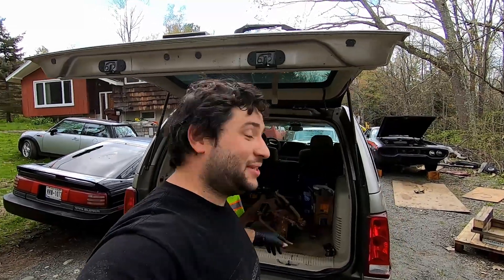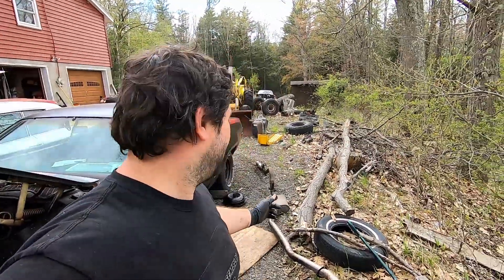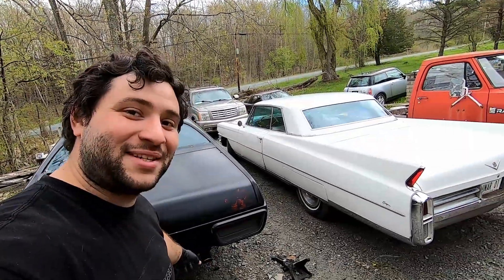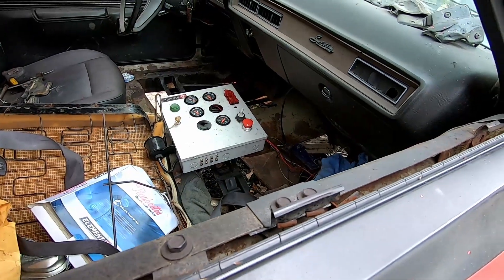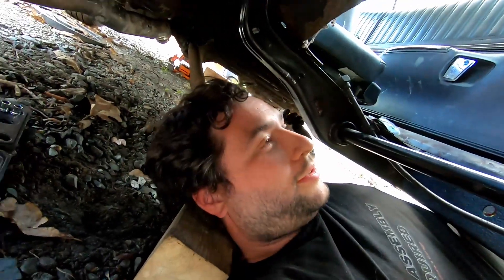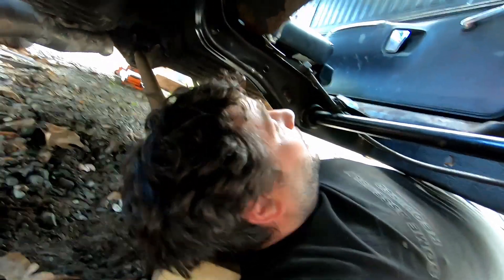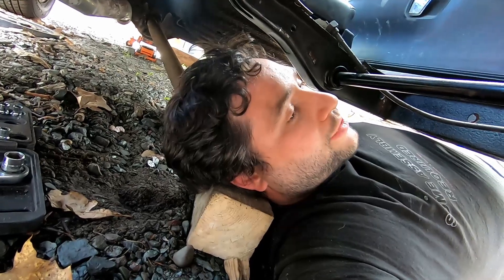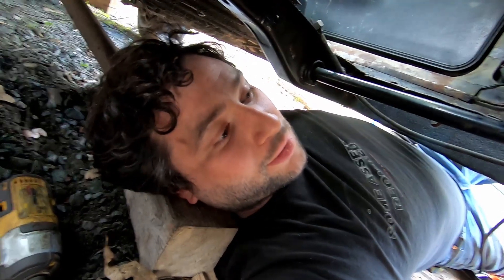Starting the a833 swap in the 1972 satellite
The satellite has quite a ways to go before it is ready to hit the drag strip but only 2 1/2 weeks to button it up.

Mailing address:
LunarOutlaw's Garage
Averill Park NY, 12018